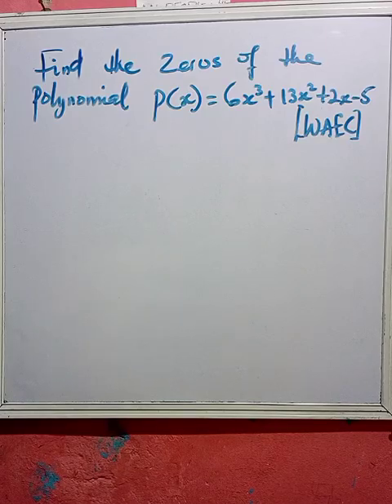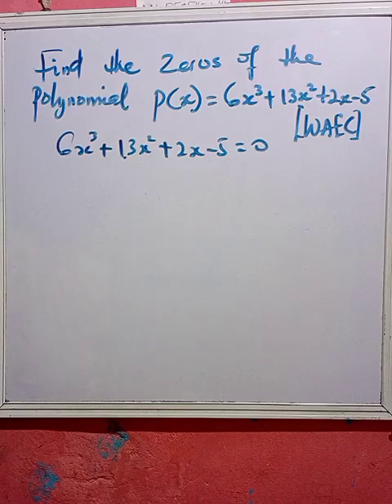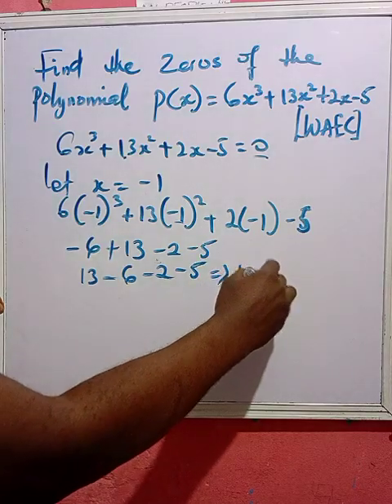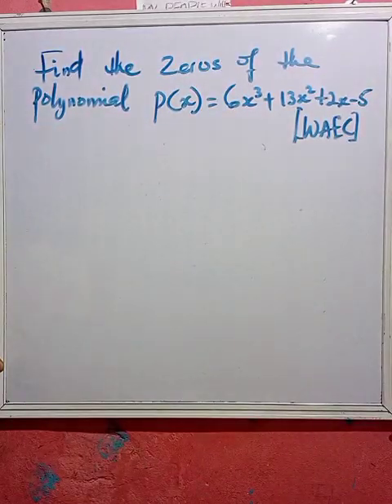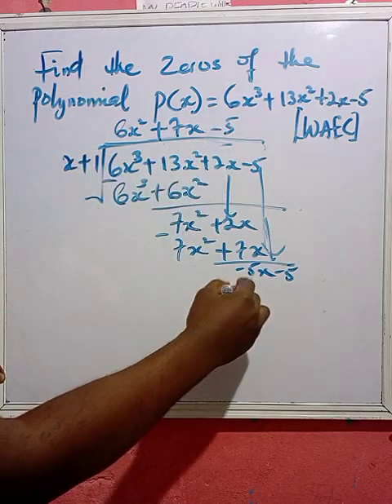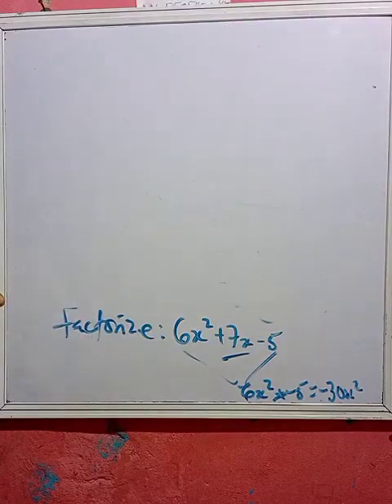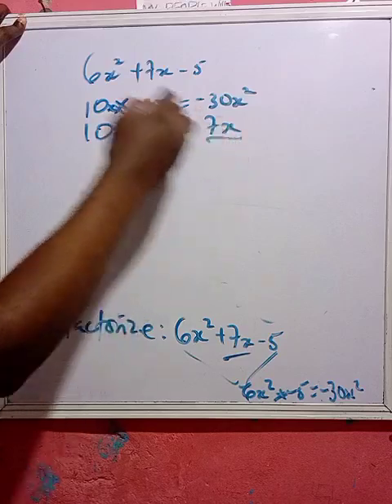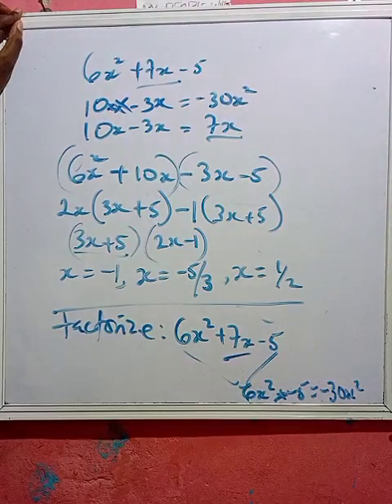Polynomials 😊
This video explains how students can solve simple problems on Polynomials